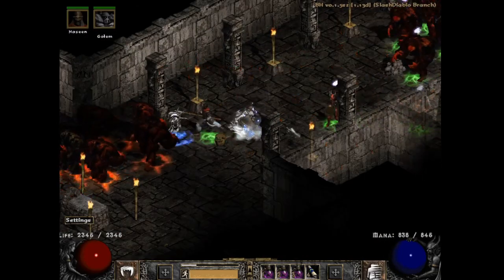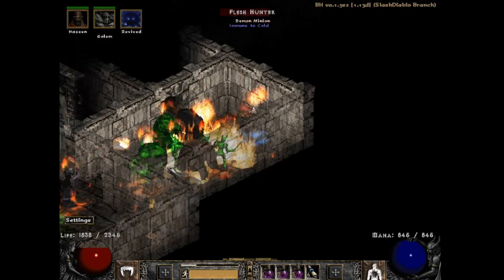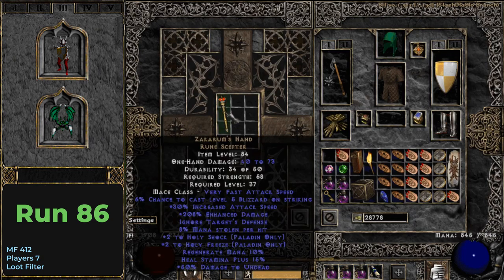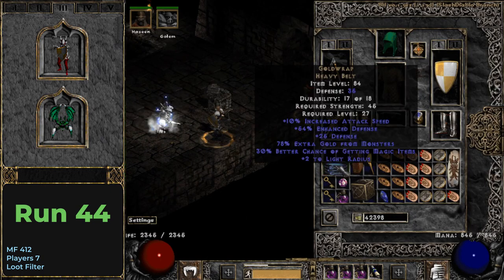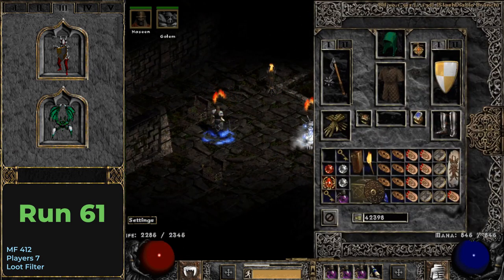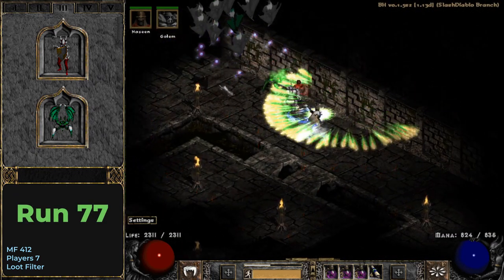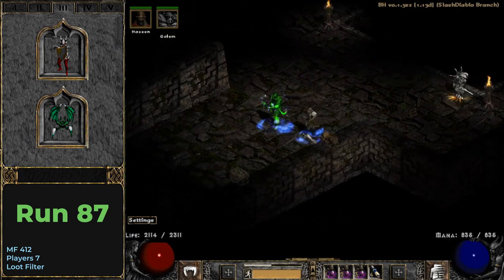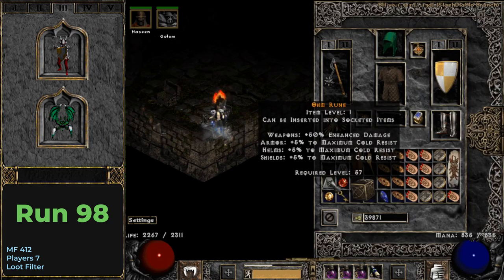DIABLO 2 SUPER UNIQUES PROJECT EP. 10 - Highest rune so far and a pair of nice Boots!!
Hello Diablo 2 fans, this is Kvothe and i'm happy to bring you my 10th episode of the Super Uniques Project! It is about half way through of the journey and i'm really excited about how it goes.

This time we called back our hero from the first episode, Poison Necromancer, who feels like home in the rotten Sewers and the Ruined Temples filled with poisonous creatures.

After we left the jungle behind us and the city skyline promised some civilization, little we knew! The entire Kurast Bazaar lays in ruins and swarmed with demonic creatures that completely own the space now. Somewhere here we will be looking to find a Temple of the Zakarum Priests, that is now Ruined and corrupted by one of the demon's Lieutenant; Battlemain Sarina. She has made a base inside the temple with her gang and ready to break some skulls of any adventurous traveller.

Once she was over and done with, we noticed a horrible smell that filled the entire city. Short exploration revealed a net of tunnels underneath the entire Kurast and as any place where the sun never shines - this one is filled with terrible creatures that hide in the dark and ready to attack you from all the sides. One of them even awaits you on the ceiling and just looks for the moment when you come close to unleash its electrecuting grasp that will chill you to death. Legends call it Icehawk Riftwing, a special kind of a Gloom Bat.

I ran this episode with a Poison Necro with about 412 MF and on Players 7 difficulty. Hope you enjoyed this episode. ;)

Time stamps:
00:00 Intro
01:08 Start of the runs
05:18 Outro